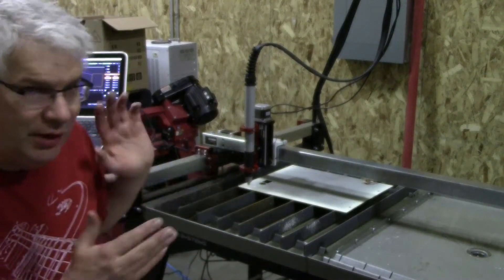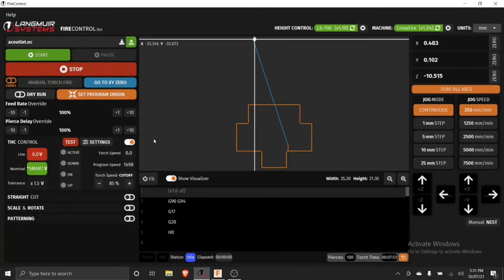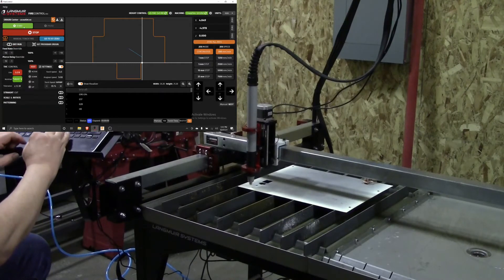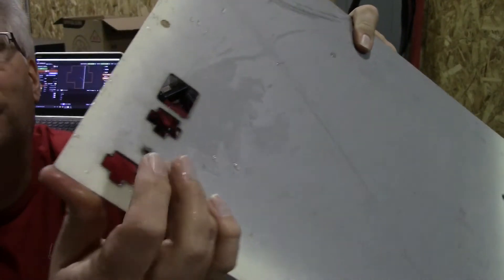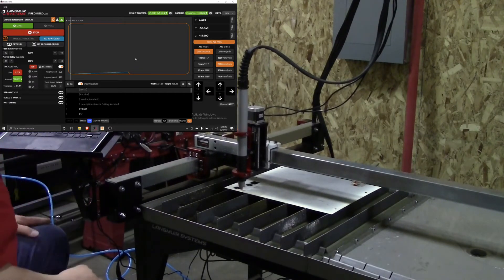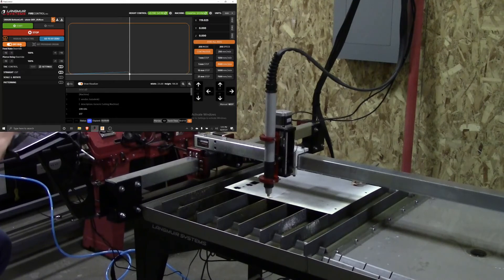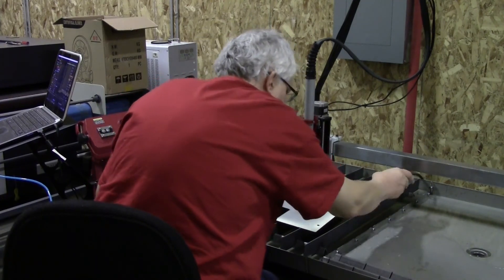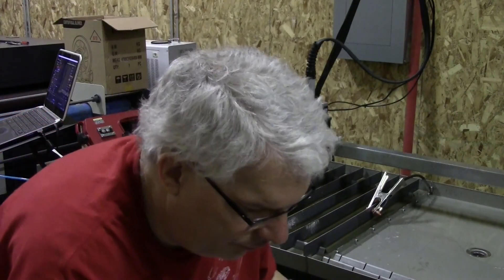Crossfire Pro Day 3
Spent 2 hours working with my new CNC plasma table this afternoon.